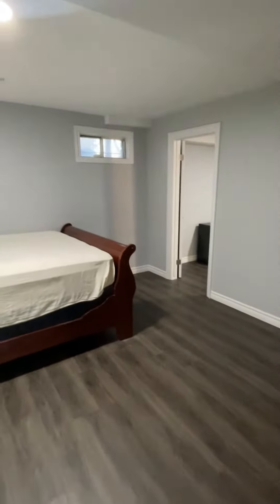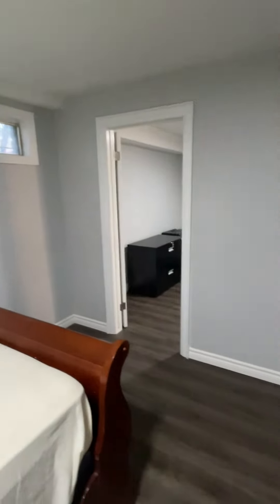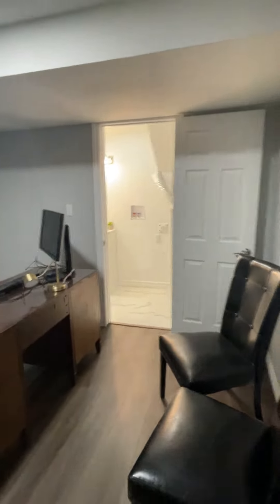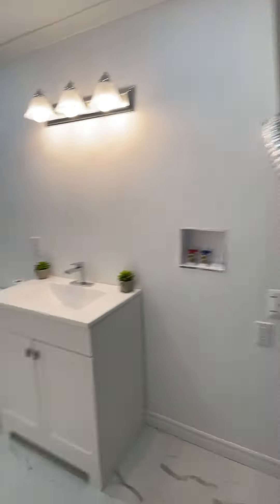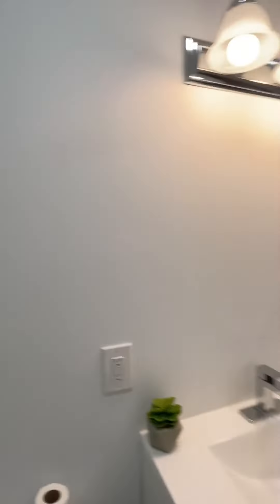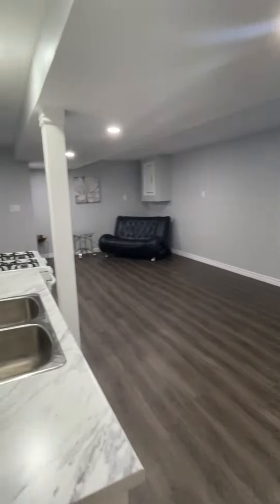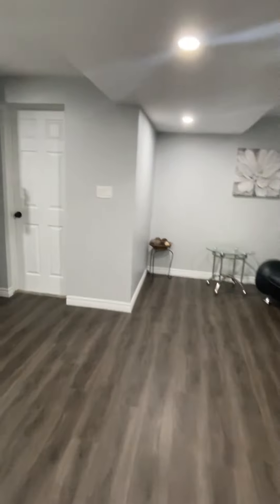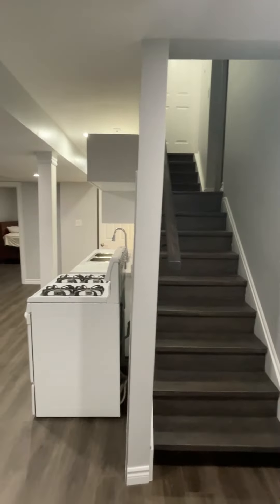1037 Stonechurch Rd - Lower unit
Clean and spacious ALL INCLUSIVE 1 bedroom plus LARGE den that could be used a 2nd bedroom. This property features:

Open concept kitchen and livingroom
Spacious living room that is well-lit with pot lights throughout
Gas stove is perfect for cooking that gourmet meal
Sleek flooring throughout the unit
Spacious bedroom that will have an egress window installed
2nd bedroom could also be used as a den/office or nursery
Sparkling bathroom with a step-in shower
Washer and dryer is included and will be installed
Driveway parking is included

Prime location - East mountain within walking distance to Goodlife Fitness, Dollar Tree, Rexall and many eateries

Available as early as Dec 3rd
$1795 per month - heat, hydro, water and parking are INCLUDED